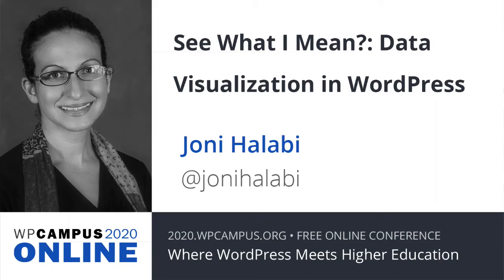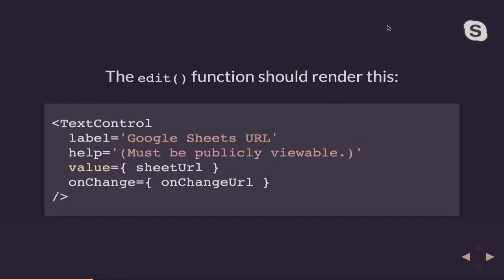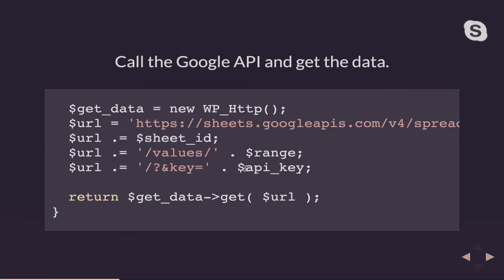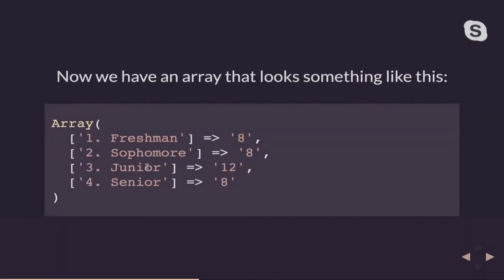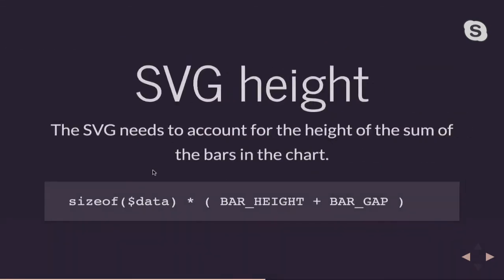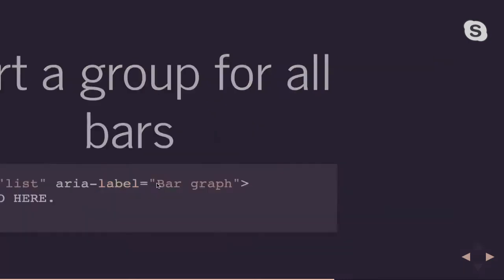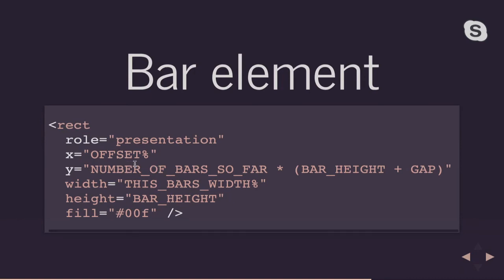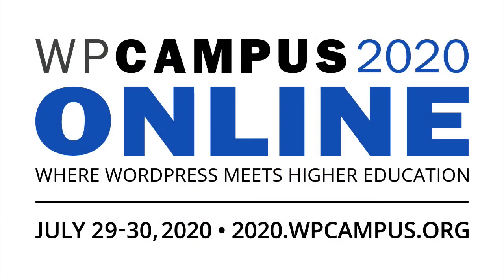See What I Mean?: Data Visualization in WordPress - WPCampus 2020 Online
Who is this session for?
Javascript developers

Session description
Data visualizations are graphical representations of large and small datasets. Usually, they are charts or graphs that make patterns in these datasets easier to understand.

This developer-focused lightning talk will demonstrate how to use Google Sheets and SVGs to create a custom Gutenberg block that will display data in a responsive and accessible way.

You can learn more about this session on the WPCampus 2020

Presenter:
Joni Halabi

WPCampus 2020 Online was the fifth annual in-person conference for the WPCampus community, a gathering of web professionals, educators and people dedicated to the confluence of WordPress in higher education. The event took place online on July 29-30, 2020.